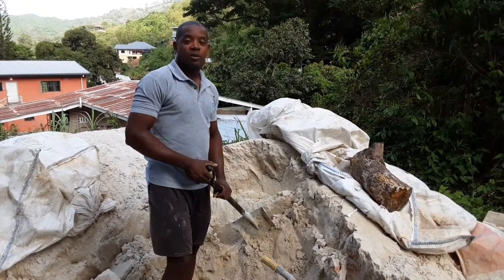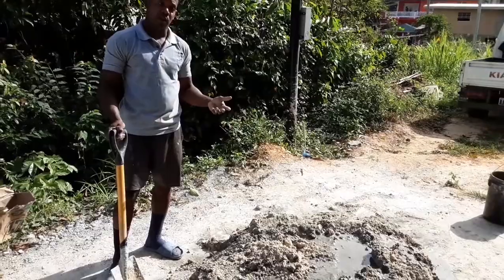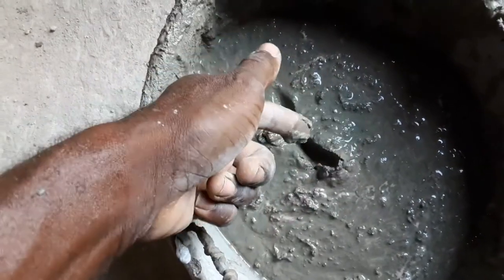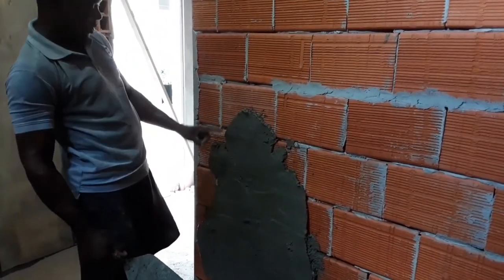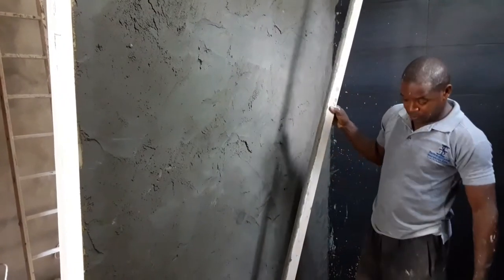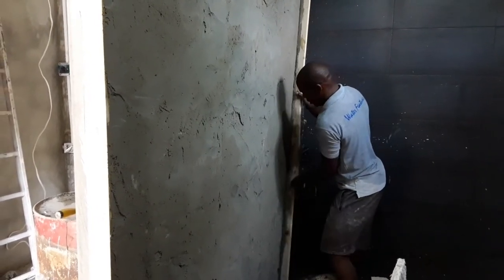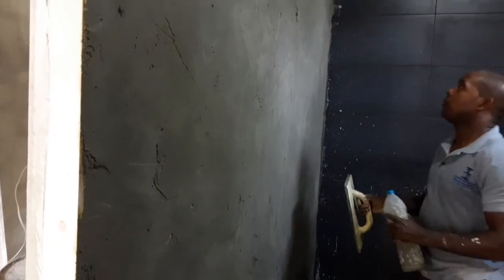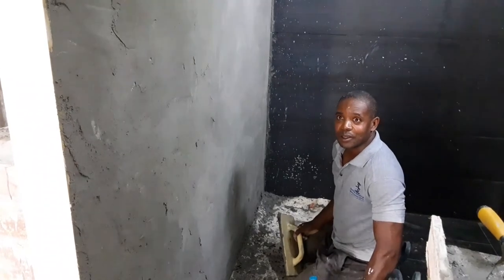How to plaster a brick wall, step by step!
A step by step guide to plastering a hollow clay brick wall.  From sand to cement mix to screening to smoothly  finished walls, all in one process...